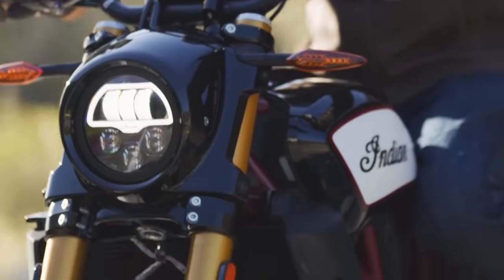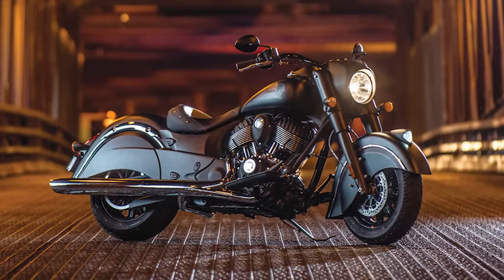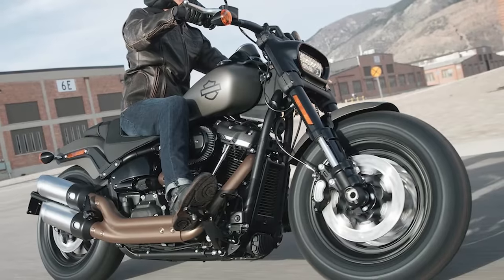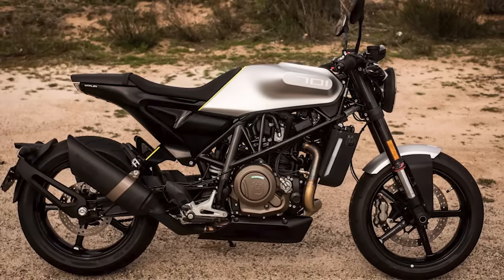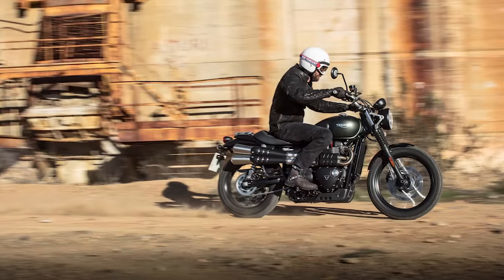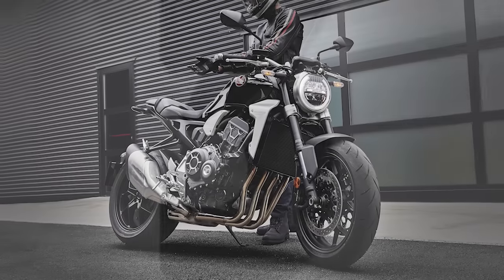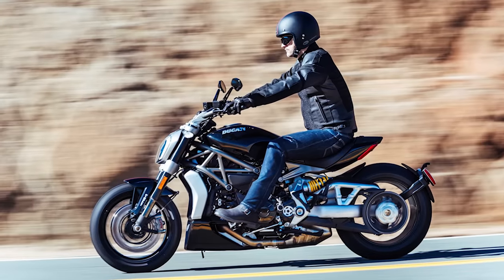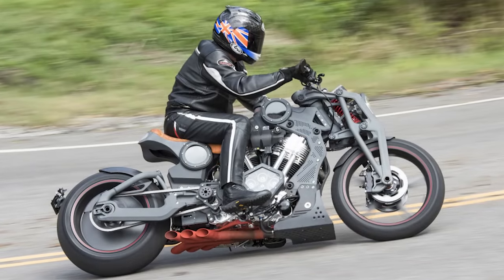10 Most Innovative Motorcycles to Look Forward to in 2023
Motorbike engines are constantly getting better and more powerful, and bike technology and design are always adapting and evolving. The latest models always manage to bring a new level of innovation to the road. Next, you will see 10 Cool Motorcycles to Look Forward to in 2023.

➤ Featured 2023
00:00 Intro
0:29 Indian Motorcycle FTR 1200 S
1:38 Indian Motorcycle Chief Dark Horse
2:41 Harley-Davidson Fat Bob
3:44 Husqvarna Motorcycles Svartpilen 701
4:45 Kawasaki Vulcan 900 Custom
5:46 Triumph Motorcycles Street Scrambler
6:43 Yamaha Motor Sports Vmax
7:58 Honda Power Sports CB1000R
9:08 Ducati XDiavel
10:05 Confederate FA-13 Combat Bomber